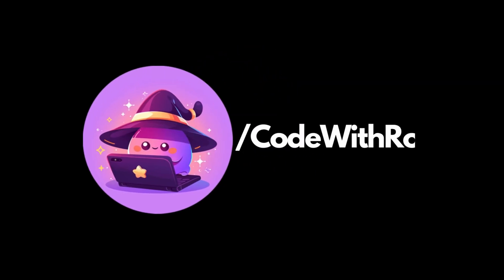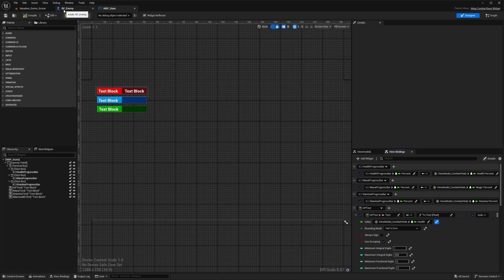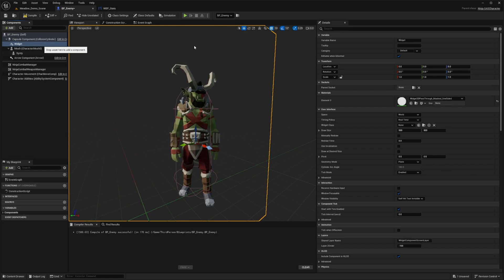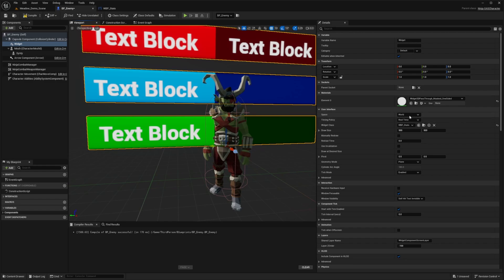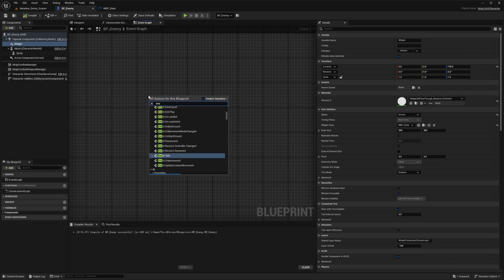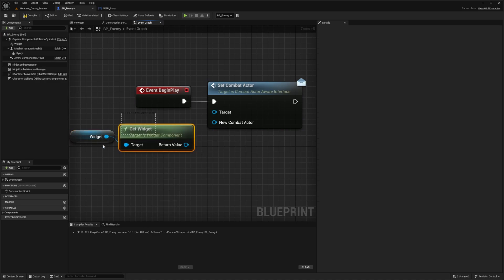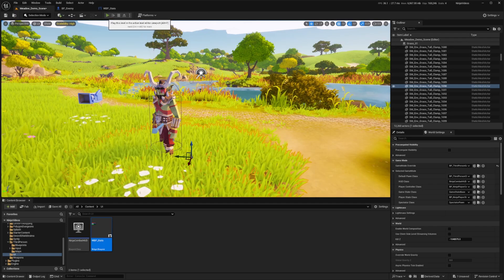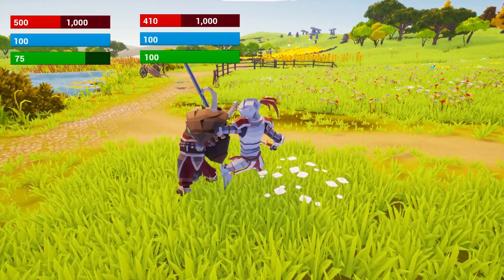Enemy Widget using Ninja Bear Studio in Unreal Engine 5